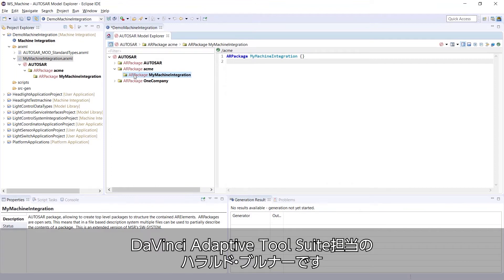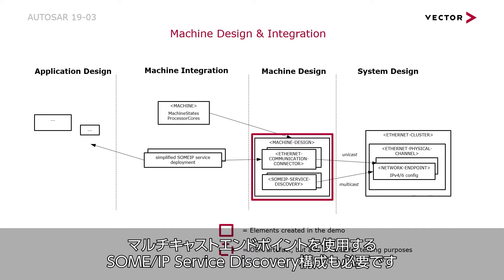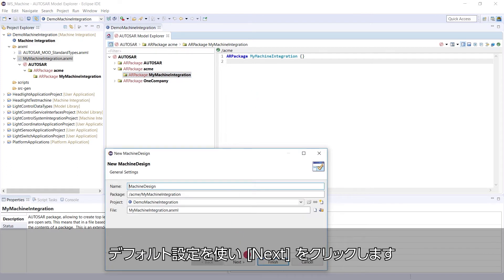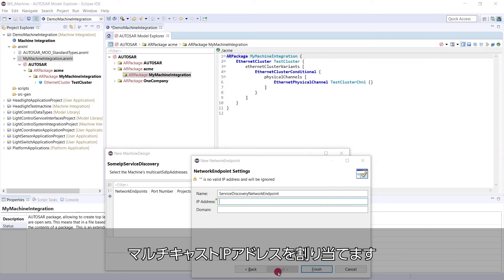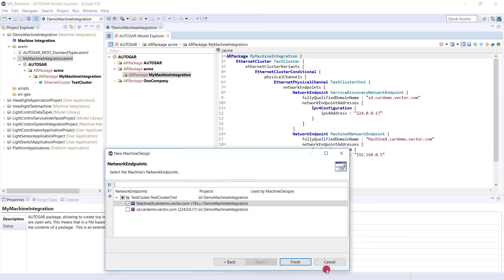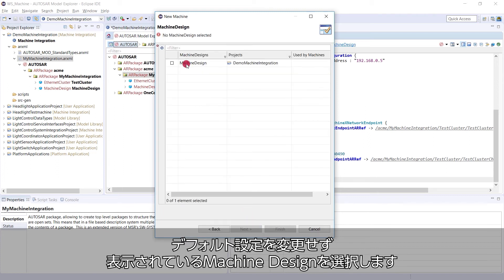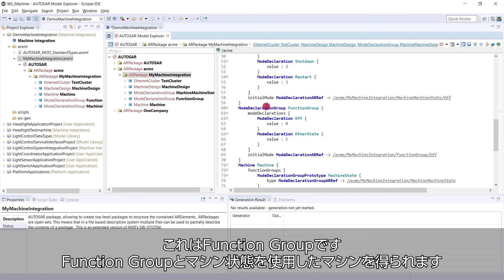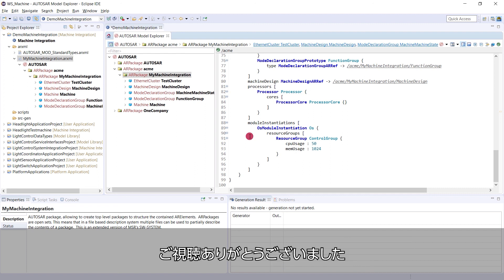AUTOSAR Adaptive: DaVinci Adaptive Tool Suite 2.3での新しいマシンウィザード（日本語字幕付き）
本動画では、マシンとシステムレベルでのモデリング作業におけるAdaptive Tool Suiteの活用法を説明します。
原題：Adaptive AUTOSAR: New Machine Wizard of DaVinci Adaptive Tool Suite 2.3